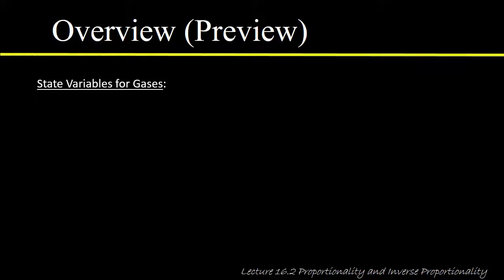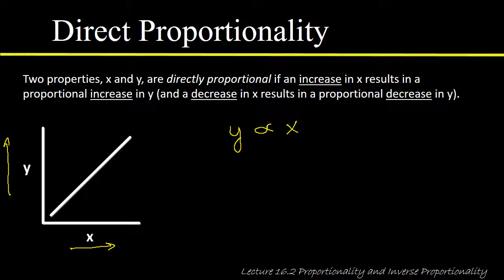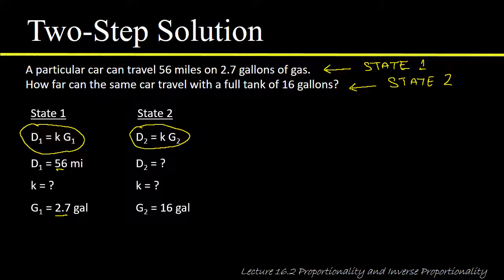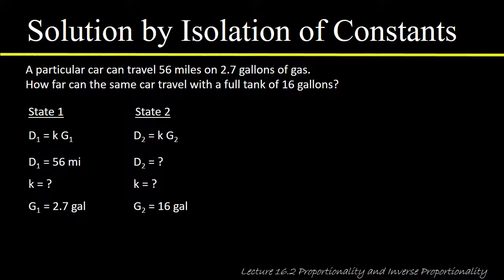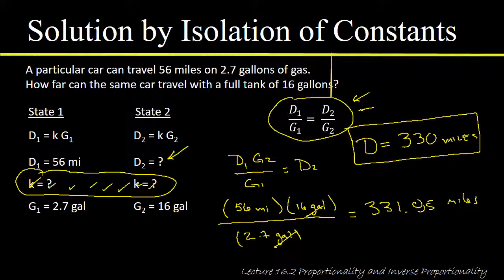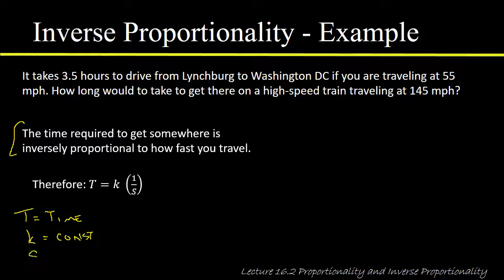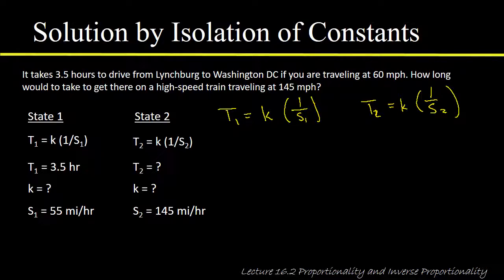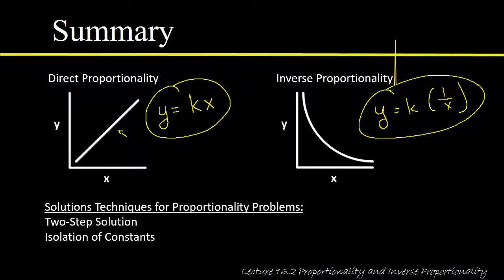Lecture 16 2 Proportionality